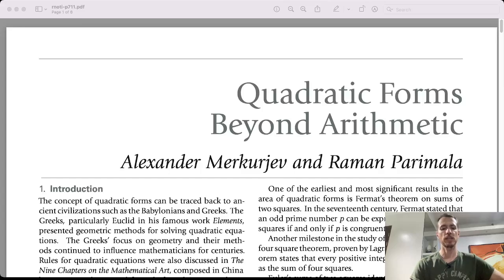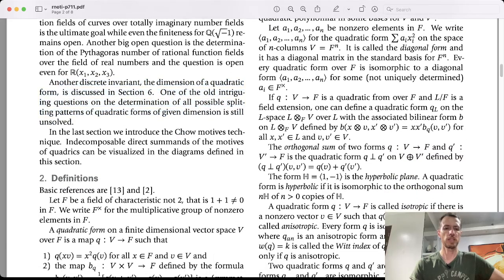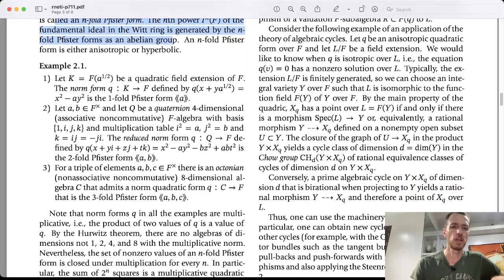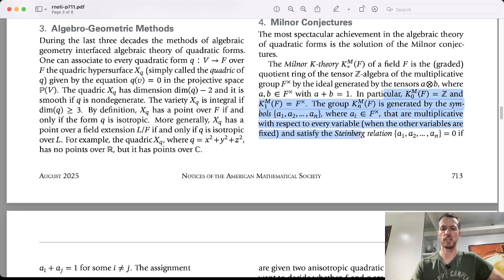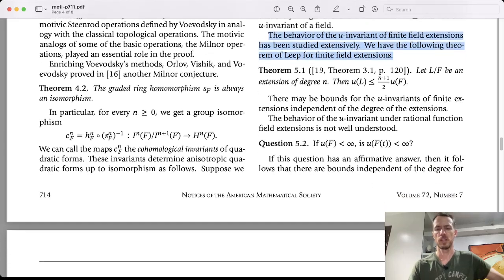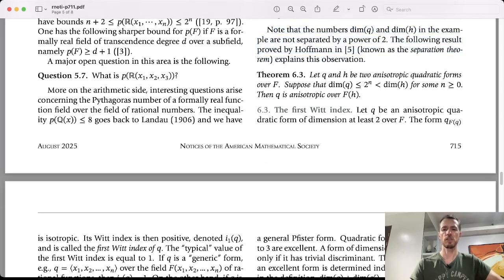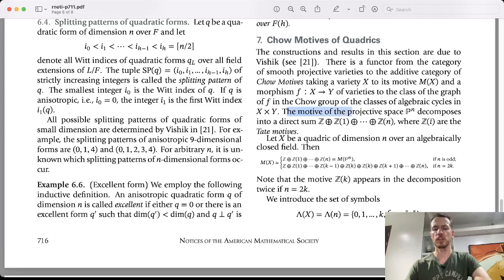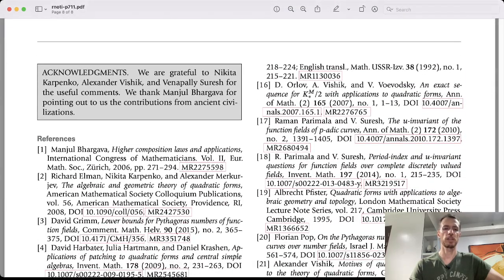Reading: Quadratic Forms Beyond Arithmetic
Samuel Alexander, mathematician and philosopher, reads "Quadratic Forms Beyond Arithmetic", by Alexander Merkurjev and Raman Parimala, published in the Notices of the AMS in 2025.